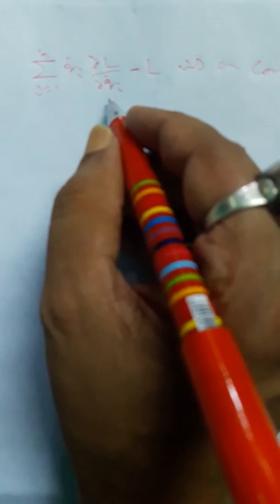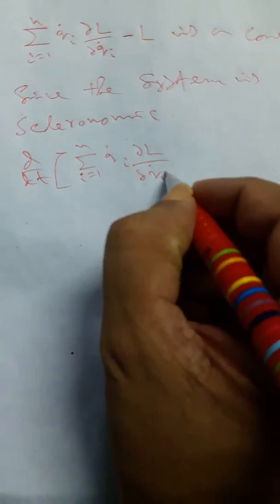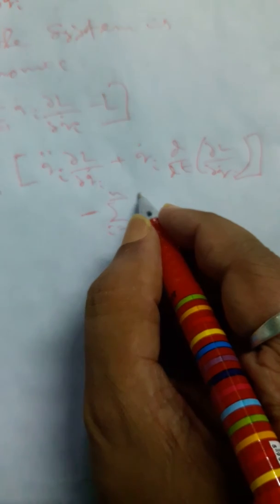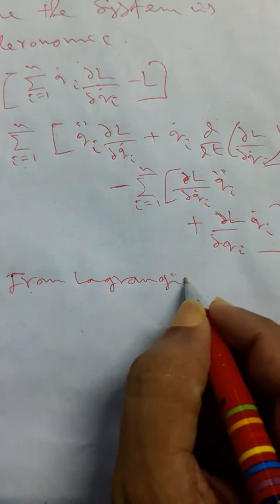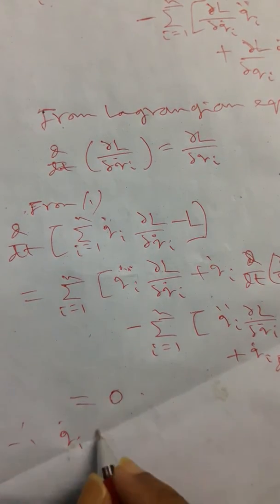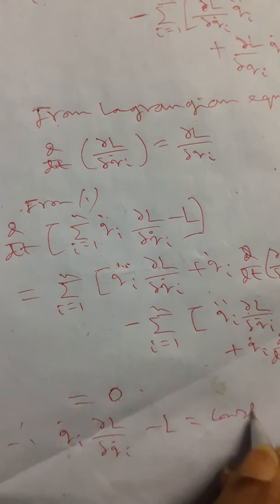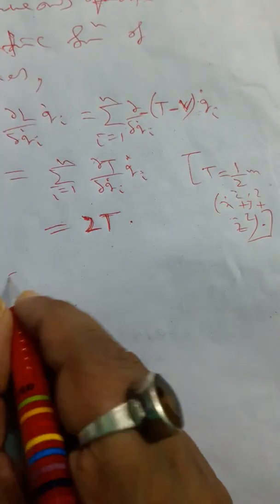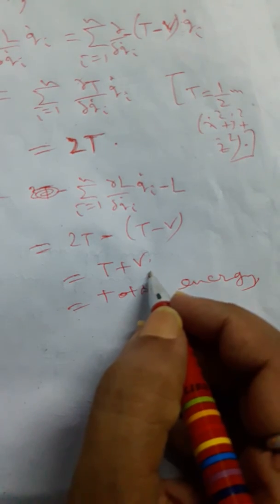Hamiltonian function is equal to sum of kinetic energy and potential energy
How to prove Hamiltonian as sum of kinetic energy and potential energy